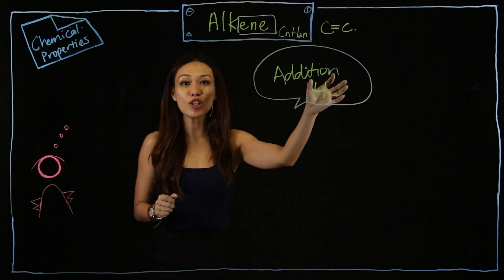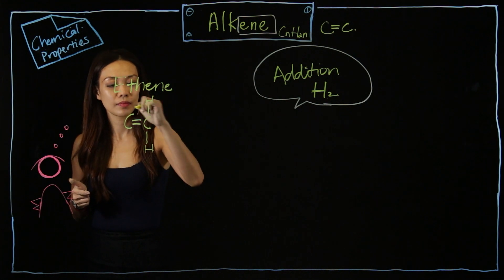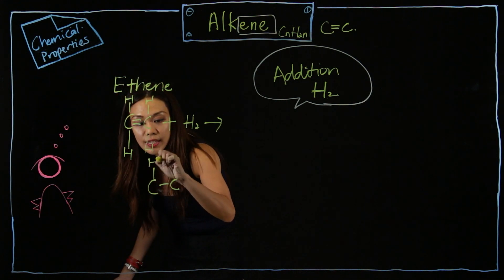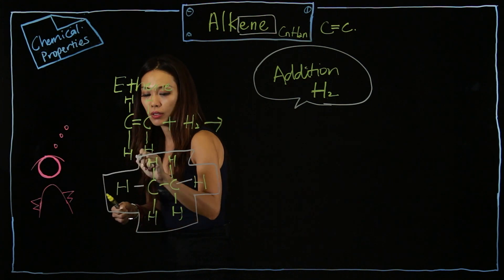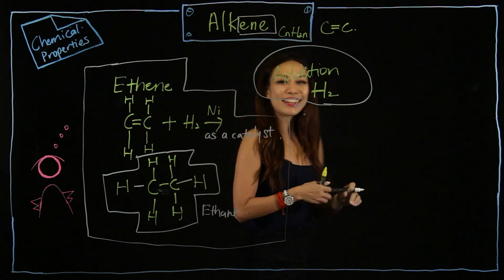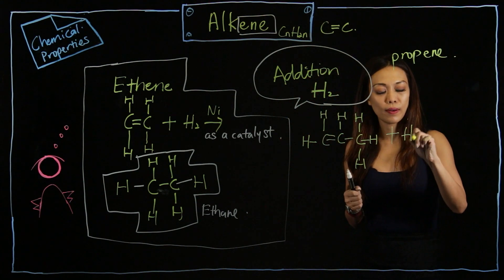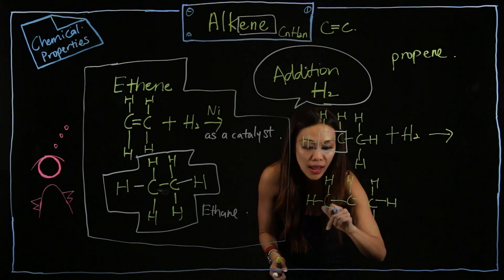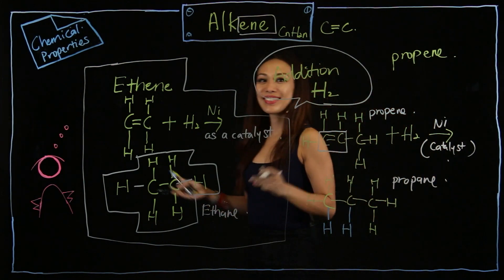Organic Chemistry - Addition of Hydrogen Gas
In this video, you will learn to describe the chemical properties of alkenes in addition reaction. This part of the video we will be doing addition reaction of alkenes with hydrogen gas.